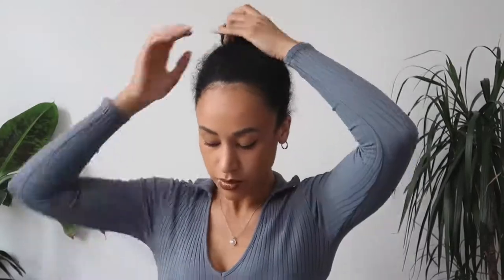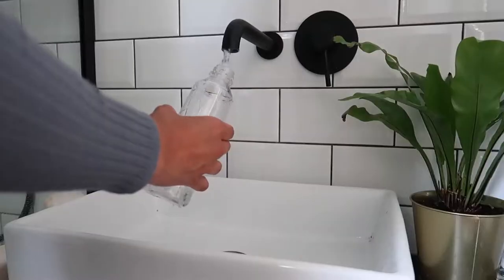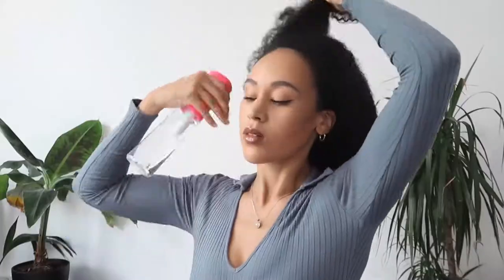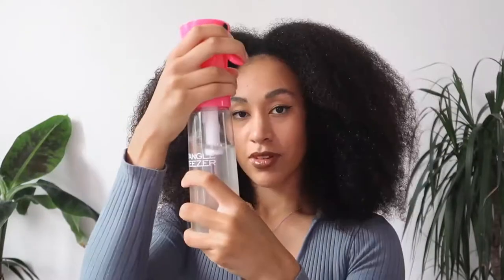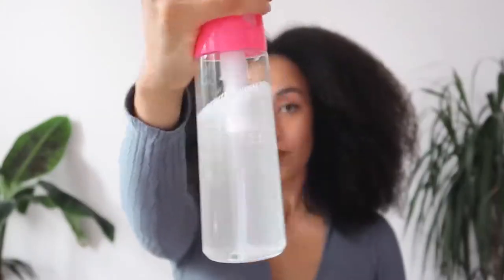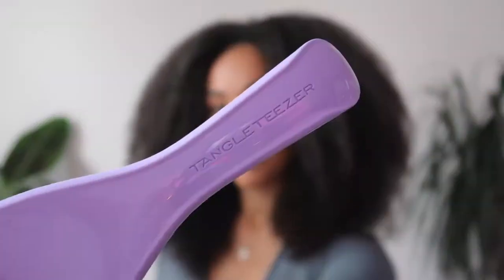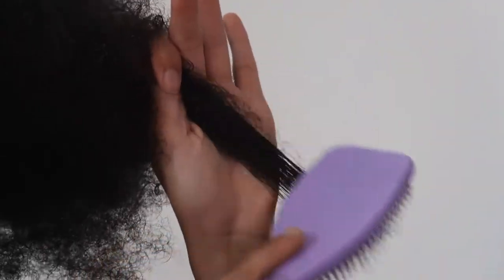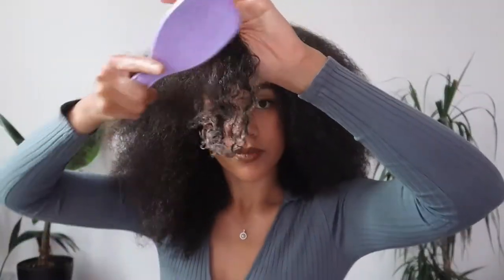How to use the Fine Mist Spray Bottle by Tangle Teezer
Perfect for curls, coils and textured hair, our continuous Fine Mist Spray bottle distributes 300ml of water or product throughout your hair pre-styling.

Delivering a beautiful mist of moisture in all directions, the bottle is ideal for reaching hard to reach spots. Refillable, reusable and totally aerosol-free - it’s great for your hair and the environment!